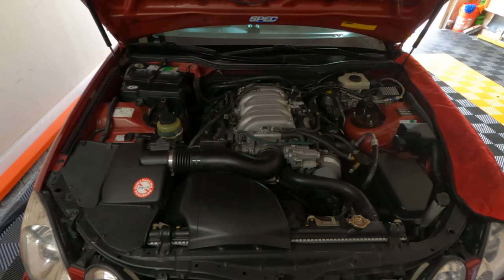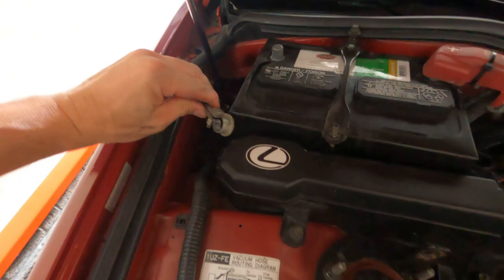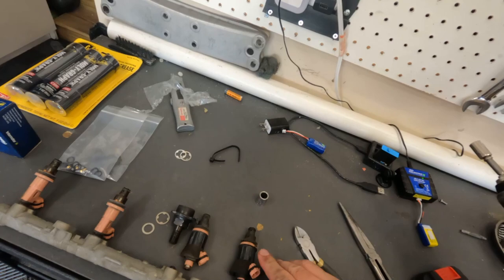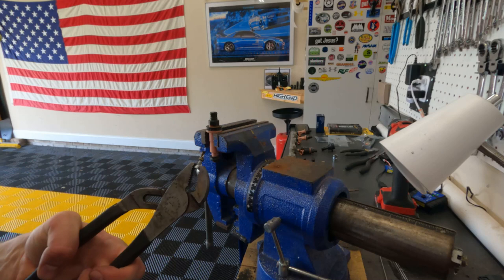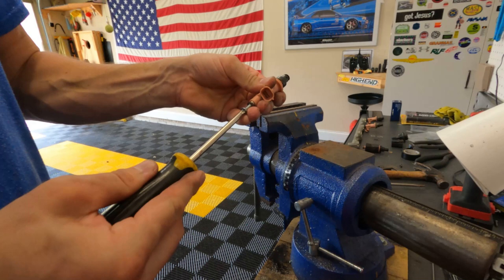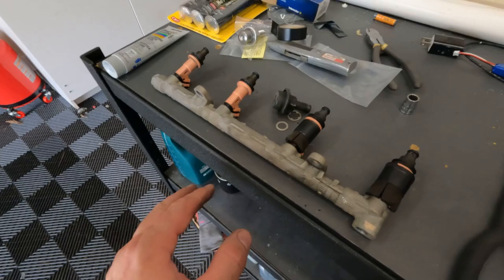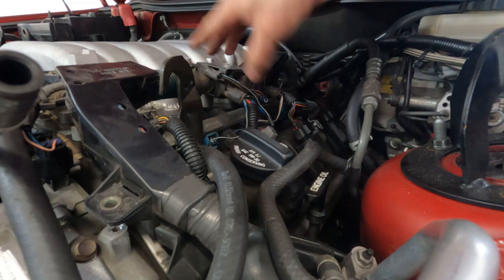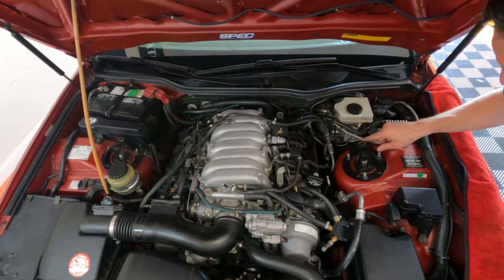DIY Fuel Injector Refresh and Service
The same process can be used for many  other TOYOTA and LEXUS vehicles. This video does not show cleaning and flow testing the injectors, but it does show you how to gain access to them.

PARTS LIST
Fuel Injection Pulsation Damper (2). I just went with the Standard brand. OEM would be ideal, but they are very expensive and I don't like the diaphragm screws in the top of the OEM versions.

O-ring and microbasket fuel injector kit.

OPTIONAL
Fuel Injection cleaning and flow testing. In the past I have had good luck and service from WitchHunter Performance (keep in mind if you decide to get your injectors serviced, you won't need to buy the o-ring and microbasket kit in the PARTS LIST section as that should be included in the service).

Lower crush washer (between banjo and fuel rail inlet port. OEM P/N: 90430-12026

Upper "star" washer (between banjo and damper). The replacement damper came with two new ones, but they're very thick so I just reused my OEM washers with no issues.